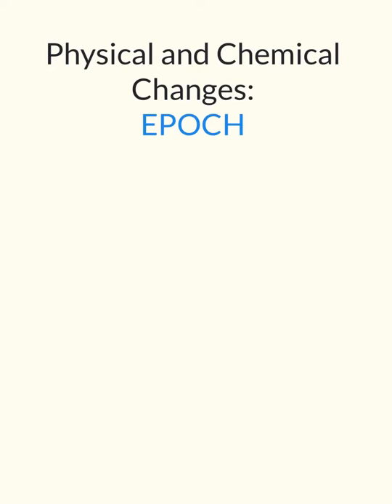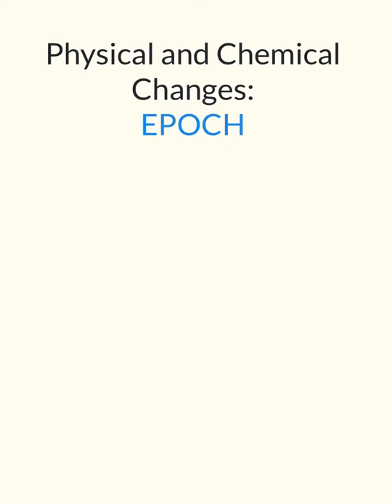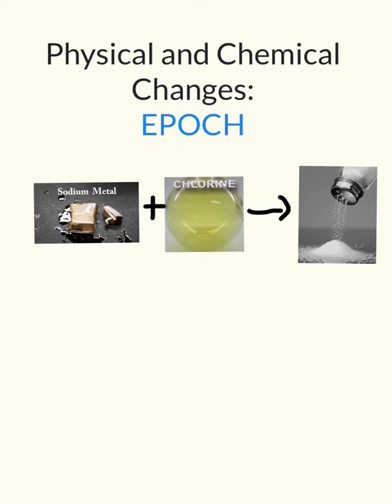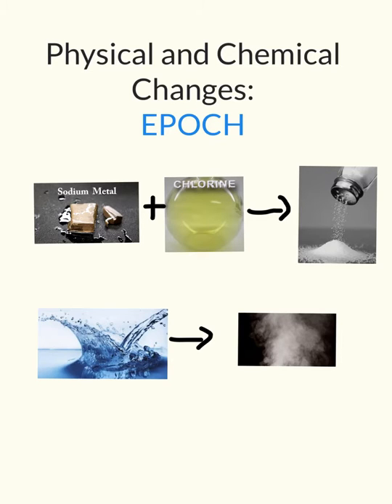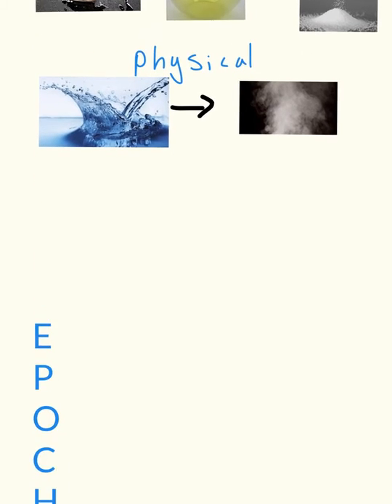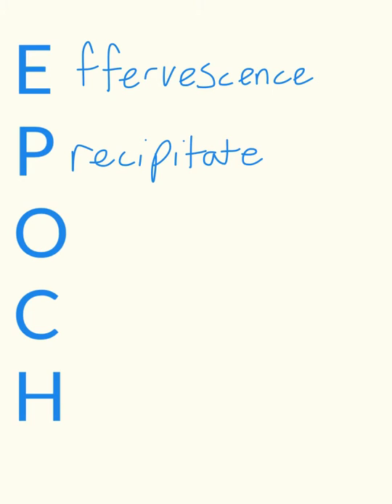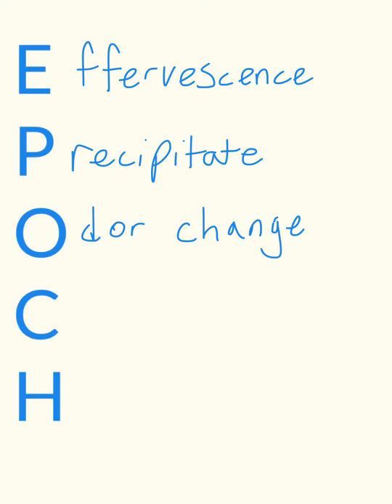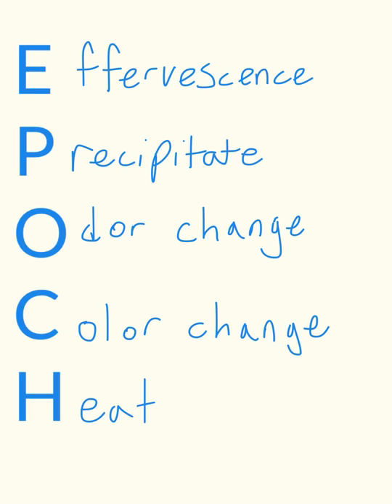EPOCH Review Video Singel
A quick review of chemical and physical changes and how we know which is which.